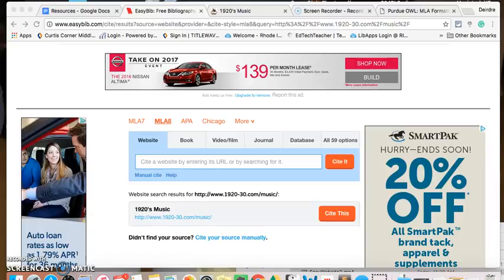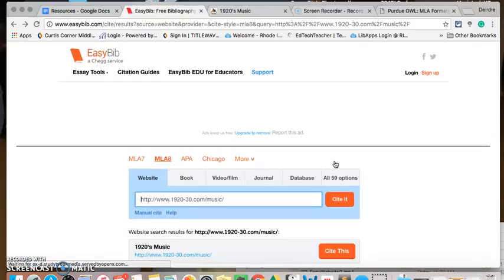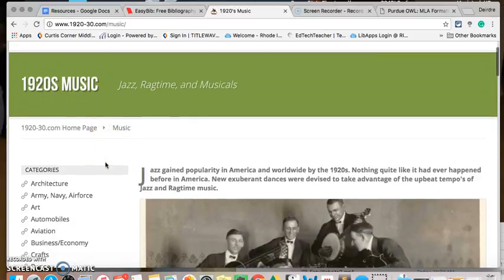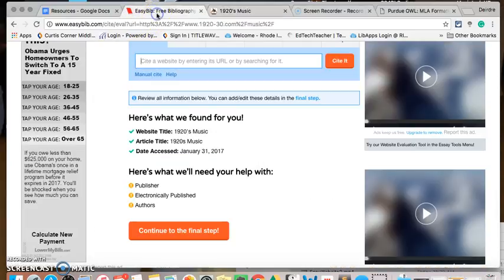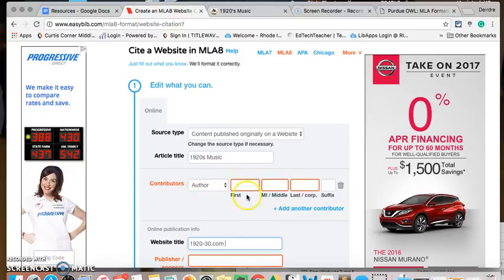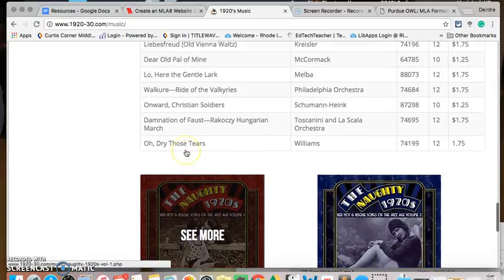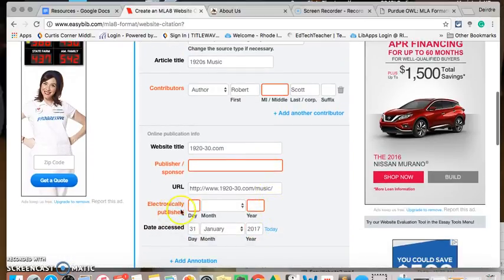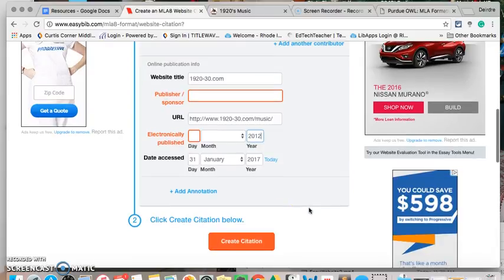EasyBib: Citing a Website That Isn't as Easy